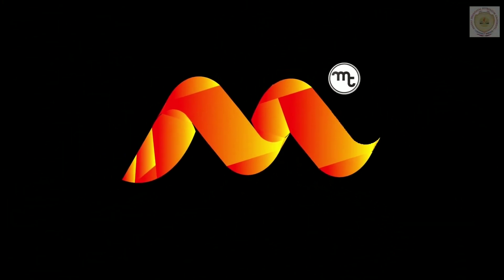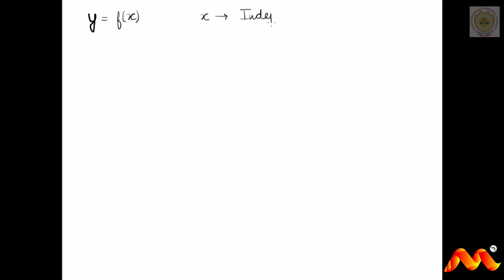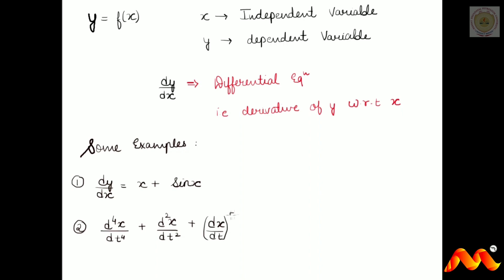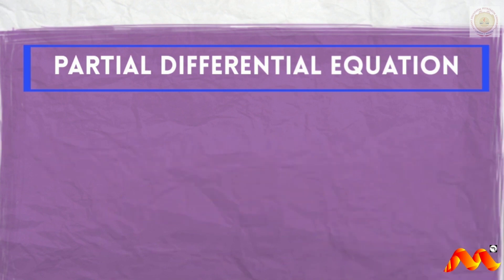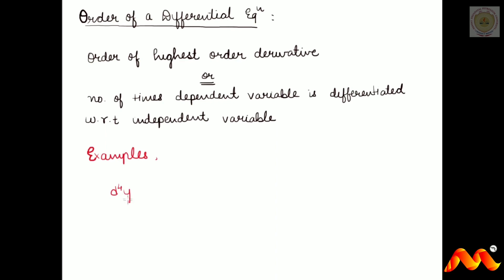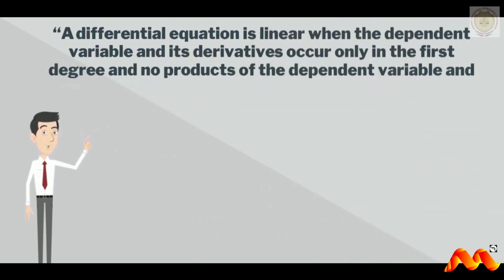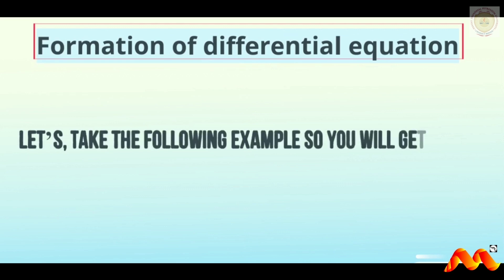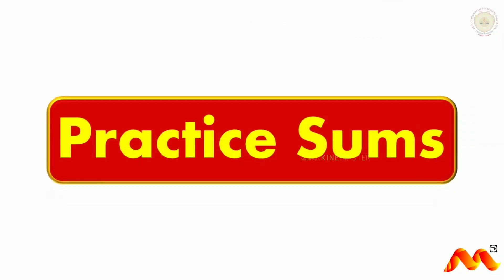Introduction to Differential Equations and its Formation (Maths Teasers)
About this Channel:

Maths Teasers is a channel initiated and developed by Dr. Dishant Pandya, dedicated to making maths more interesting and easy to understand.

Special thanks to these contributors:

Tirth Patel
Jay Rank
Vivek Patel
Krushang Satani
Jinish Shah
Parth Salat
Mehul Sudrik
Darshan Patel
Uditi Parekh
Hetvi Patel
Priya Patel
Dineesha Soni
Naisargi Savaliya
Aman Ladla
Miti Upadhayay
Mudra Bhandari
Dhruv Makwana
Simran Jariwala
Urvashi Vasita
Avi Shihora

About this video:

Want a crystal clear understanding of order, degree, & formation of a differential equations? Then you are in good company!

Presenting an animated introduction to differential equations. This video also includes some everyday applications of differential equations, along with solved examples.

More links & stuff in full description below ↓↓↓

Application of differential equations: (time link- to jump directly to that topic)

Basics of differential equations: From Starting

Types of differential equations: 2:16

Order & degree of a differential equations: 3:01

Linear and Non linear differential equation: 4:23

Formation of differential equation: 5:18

Solved examples: 5:38

Practice Sums: 6:35

Then Pause the video and solve them by yourself for better understanding...

Answers of Practice Sums: 6:57

Quick Revision: 7:13

For those who want to learn more about differential equations, here are a
few resources:

1. Dr.M.D.Raisinghania​ :

2. Dennis G. Zill: